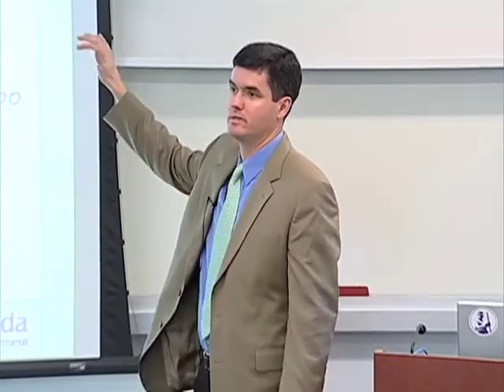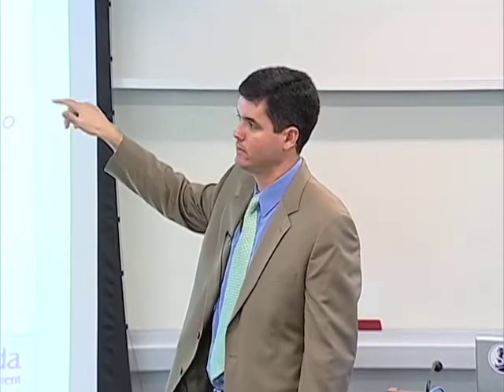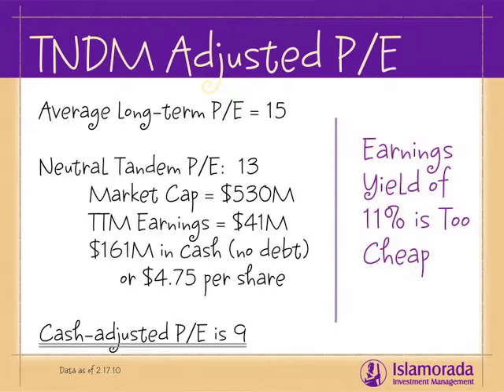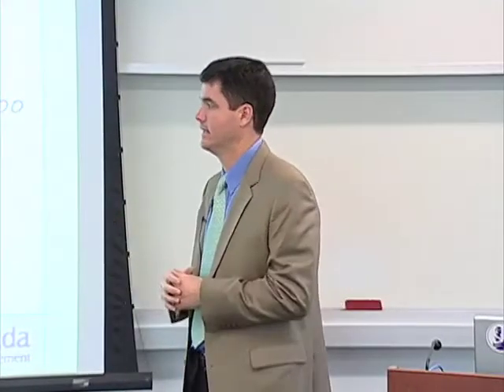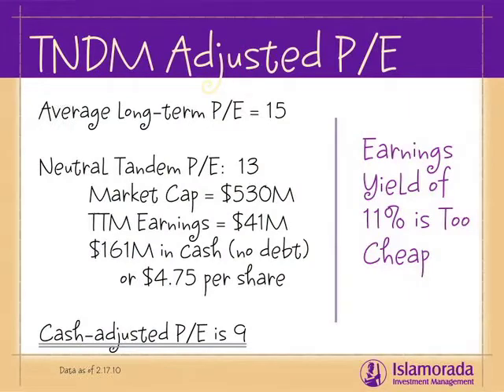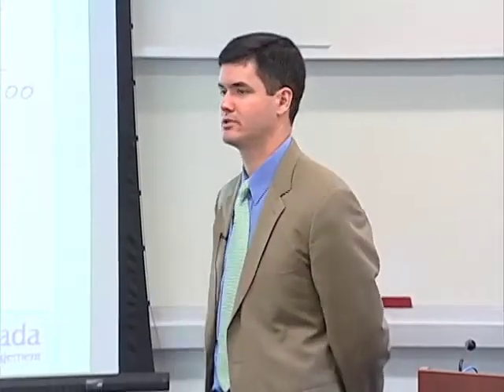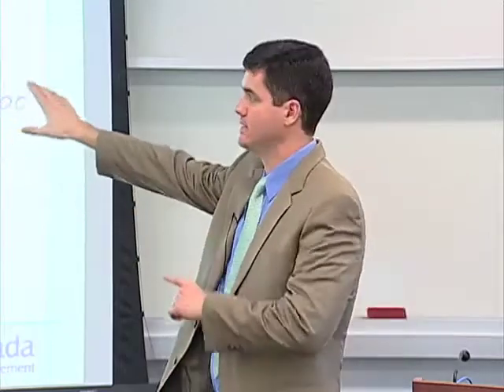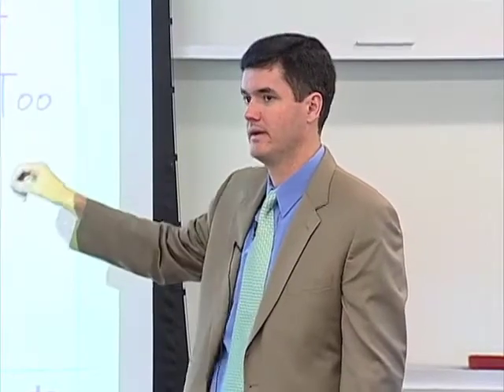Value Investing 101: Part 4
Cale Smith, portfolio manager at Islamorada Investment Management, gives a talk on value investing at the New Jersey Institute of Technology in 2010. We view a stock as a long-term partial ownership position in a business. We invest our own money alongside our investors. IIM is a fee-only independent Registered Investment Adviser based in the Florida Keys.